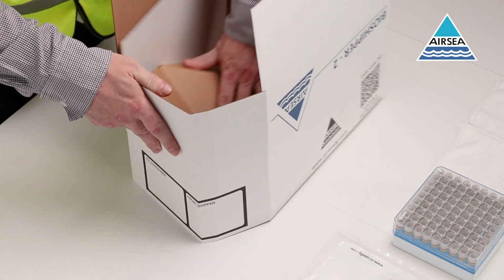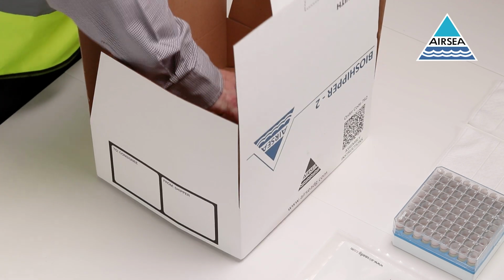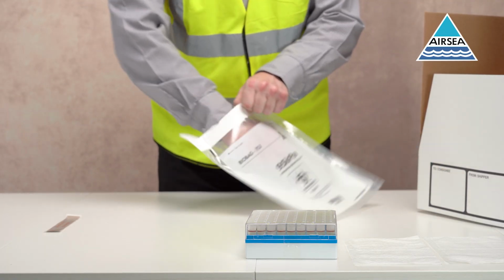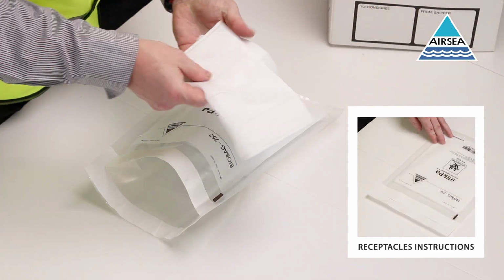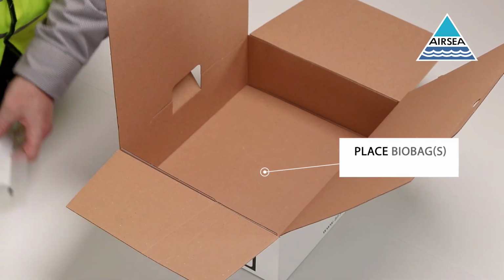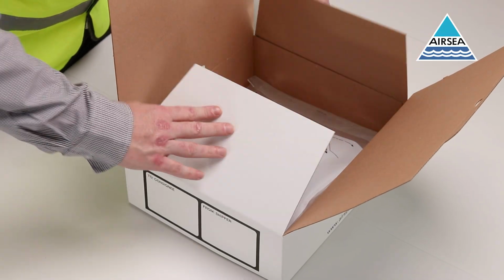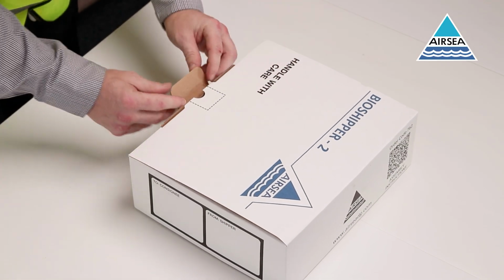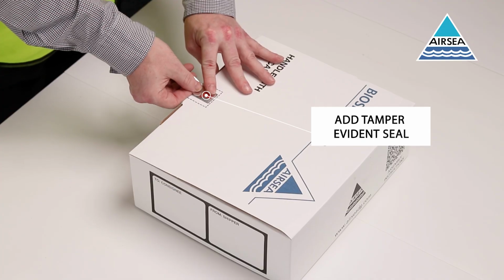Assembly Video for Code 762 - Bioshipper-2, Class 6.2 Category B UN3373 Packaging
Bioshipper-2 is suitable for transporting Biological Substances, Category B UN3373, and compliant with Packing Instruction P650.

This product is supplied flat packed, designed with a fast easy pop-up construction and is capable of carrying multiple BioBag-752s.
The box dimensions allow the full internal capacity of the BioBag-752 to be utilised enhancing the economic performance of the packaging.

Kit includes:
1 x Code 762 Fibreboard Box with pre printed UN3373 label
1 x BioBag-752 - 95 kPa
2 x Absorbent cushioning pouches
1 x Tamper Evident Seal

In this video we demonstrate how to correctly assemble the Bioshipper-2 packaging for compliant shipment of UN3373.